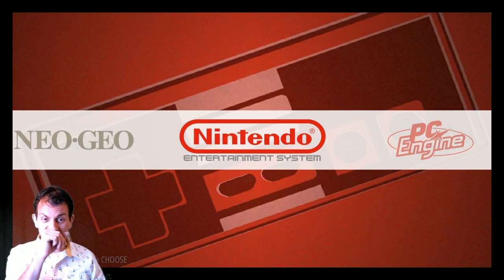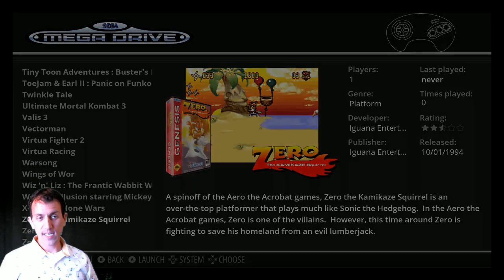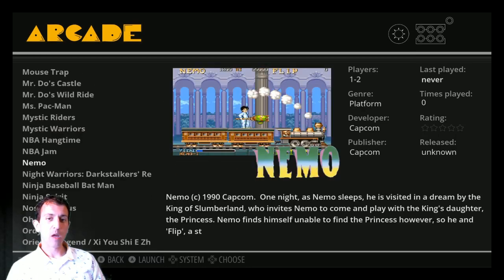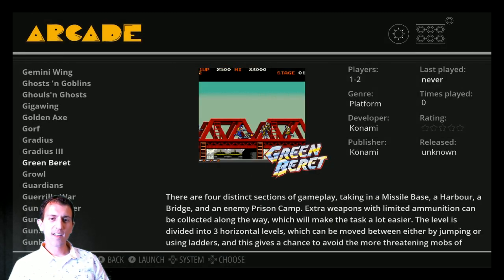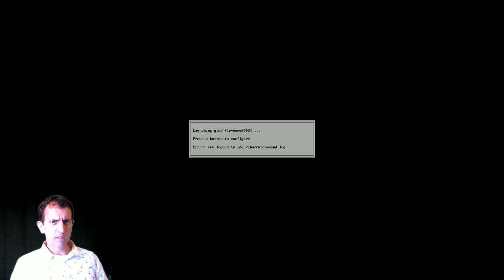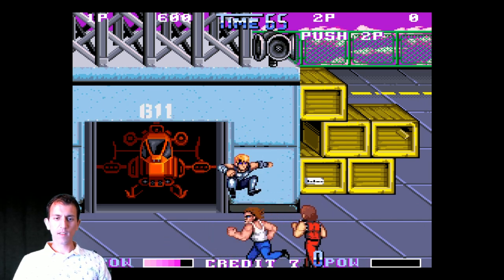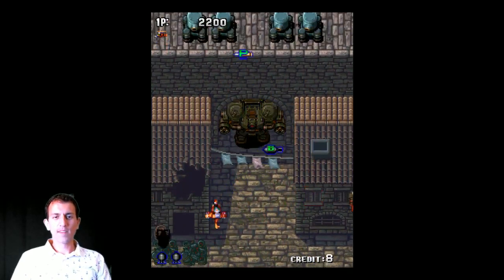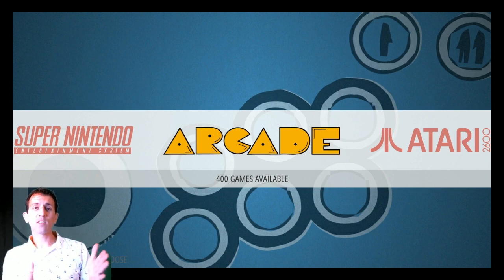Best Compact Retro Gaming Experience?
Checking out the B.A.S.E (Best Amalgamated System Emulator).

Emulationstation theme=Striation

200gb micro sd
128gb micro sd
64gb micro sd
32gb micro sd
16gb micro sd